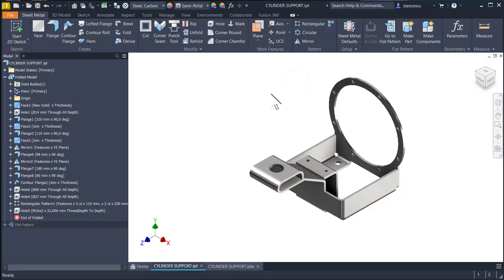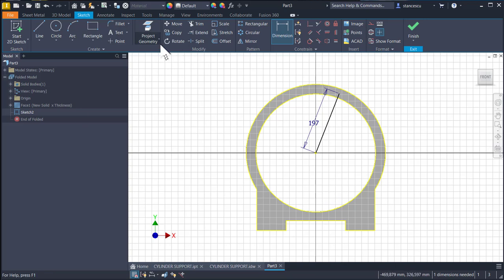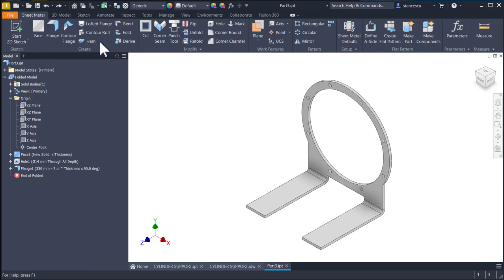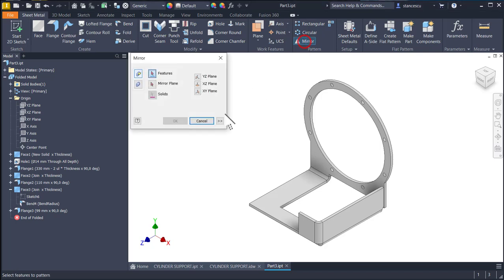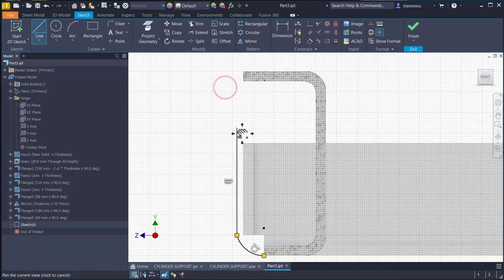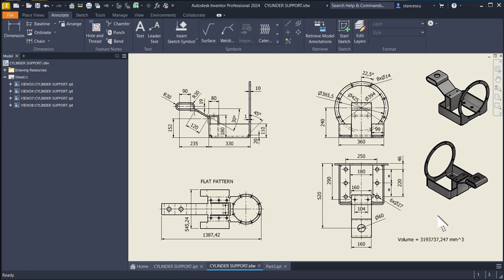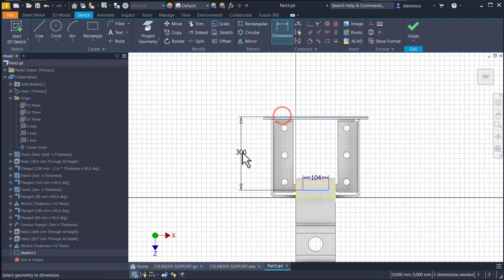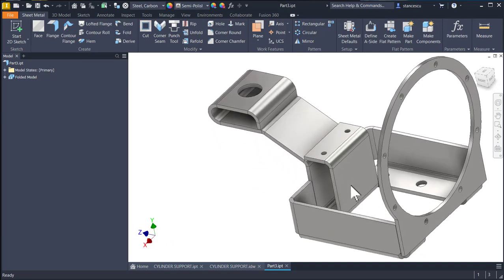Tutorial Inventor - 305 CYLINDER SUPPORT